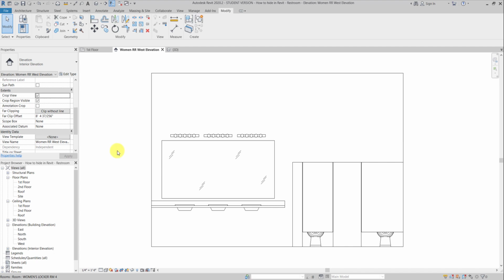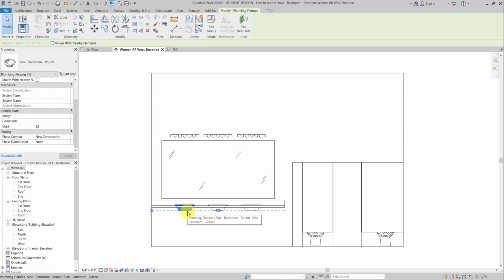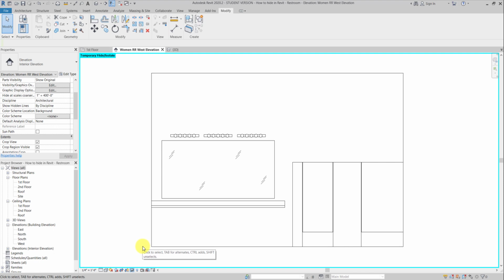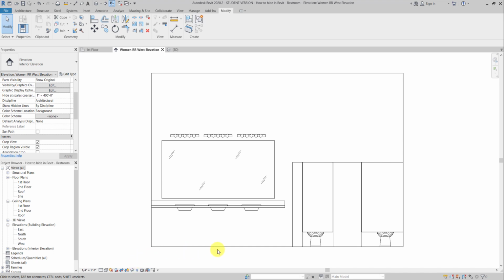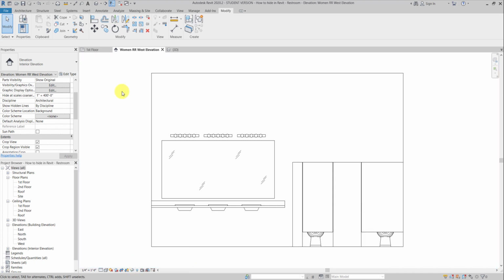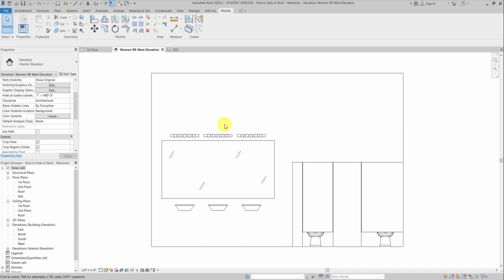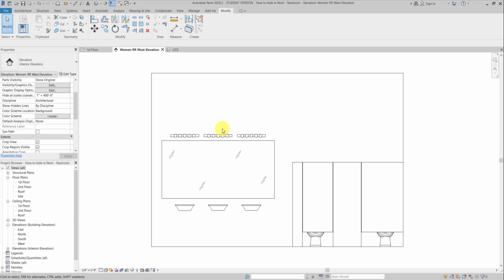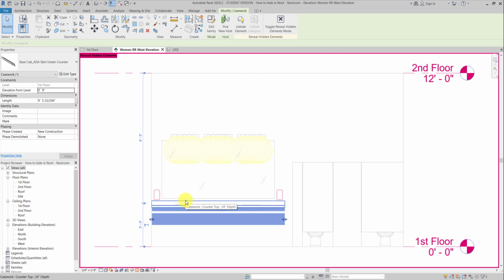How to Hide and Unhide In Revit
This quick Revit 2020 tutorial teaches how to hide and unhide elements and components. Ideal for interior designers wanting to learn Revit, this training video teaches you the two methods of hiding and unhiding.

Interested in learning Revit, don’t forget to check out our interactive digital course. GA Interior Solutions is a professional development company that helps interior designers learn and expand their software skills. Created and taught by an interior designer, we focus on how you use software in your day-to-day.